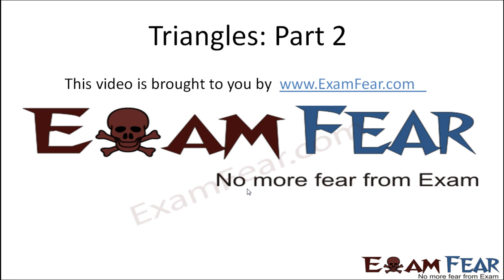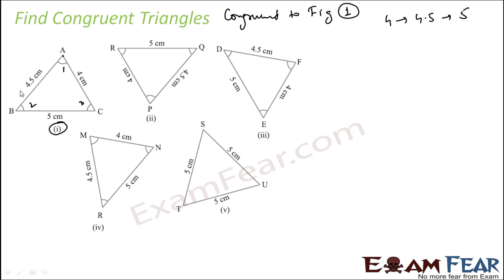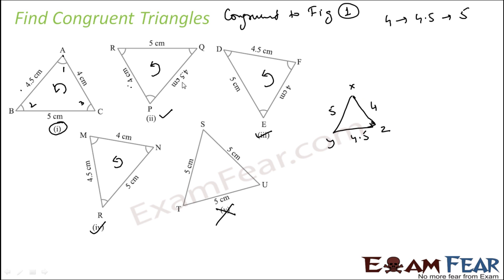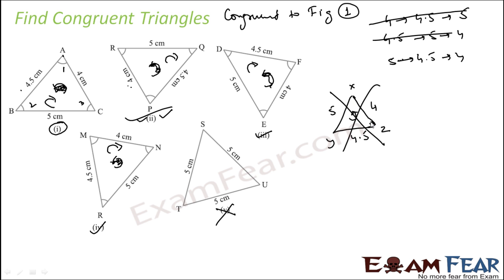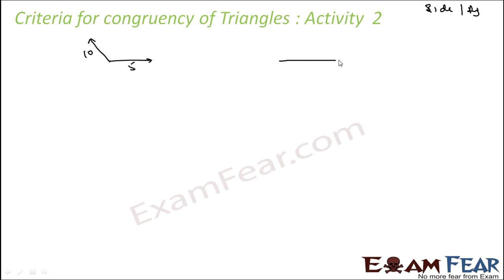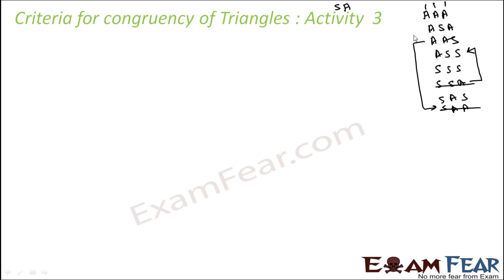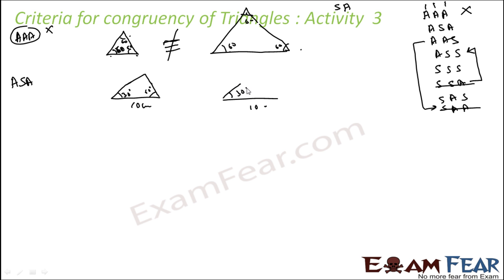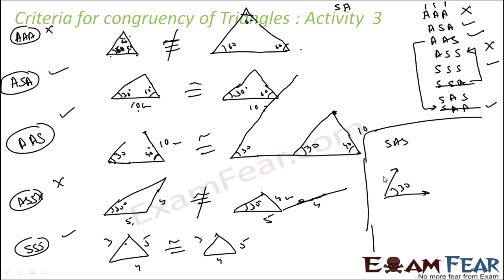Maths Triangles part 2 (Criteria for Congruency) CBSE class 9 Mathematics IX